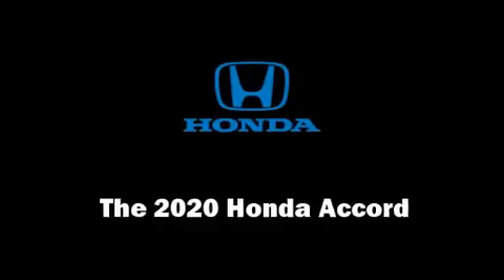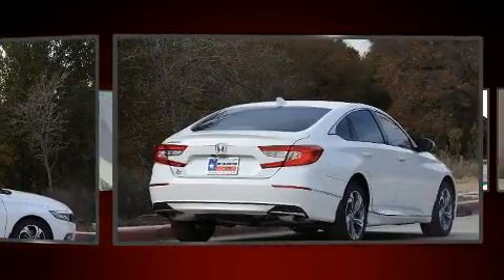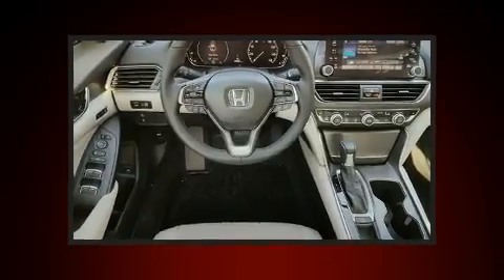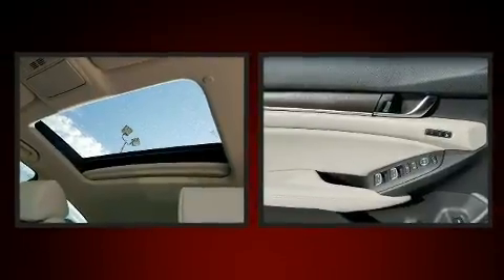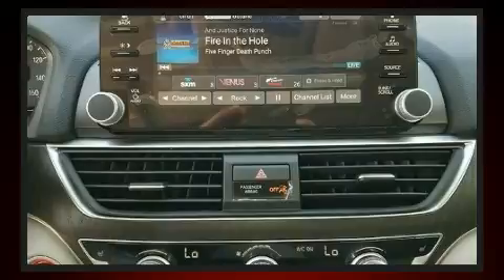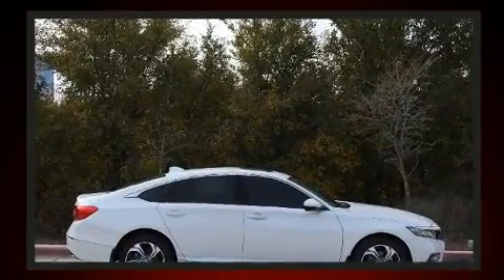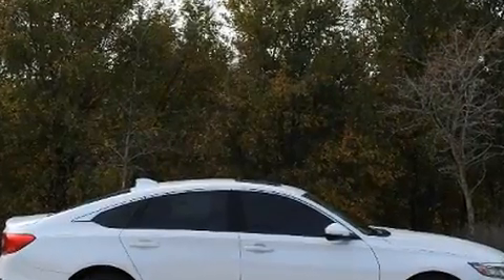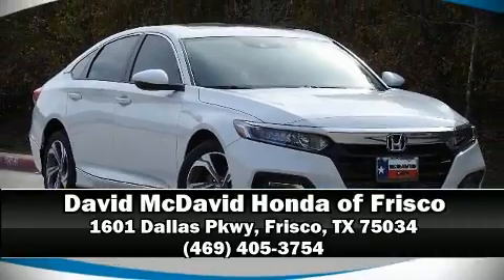2020 Honda Accord EX-L 1.5T in Frisco, TX 75034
You can expect a lot from the 2020 Honda Accord. This 4 door, 5 passenger sedan provides a satisfying ride for all passengers. Performance and efficiency are both prioritized thanks to the efficient 4 cylinder engine, favoring both performance and efficiency. Well tuned suspension and stability control deliver a spirited, yet composed, ride and drive Turbocharger technology provides forced air induction, enhancing performance while preserving fuel economy. Honda prioritized practicality, efficiency, and style by including: delay-off headlights, variably intermittent wipers, power front seats, a built-in garage door transmitter, an automatic dimming rear-view mirror, lane departure warning, and a blind spot monitoring system. Features such as automatic climate control and leather upholstery prove that economical transportation does not need to be sparsely equipped. For drivers who enjoy the natural environment, a power moon roof allows an infusion of fresh air. Audio features include an AM/FM radio, steering wheel mounted audio controls, and 10 speakers, providing excellent sound throughout the cabin. Passenger security is always assured thanks to various safety features, such as: dual front impact airbags, front side impact airbags, traction control, brake assist, a panic alarm, an emergency communication system, and 4 wheel disc brakes with ABS. Adaptive cruise control maintains a pre set distance behind the car ahead of you, simplifying highway driving and enhancing safety. Our sales reps are knowledgeable and professional. They'll work with you to find the right vehicle at a price you can afford.